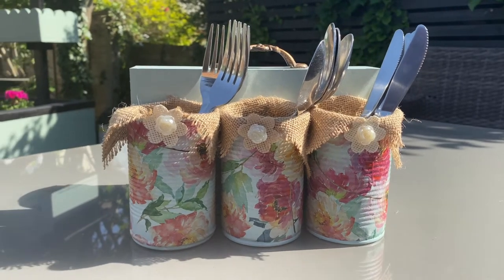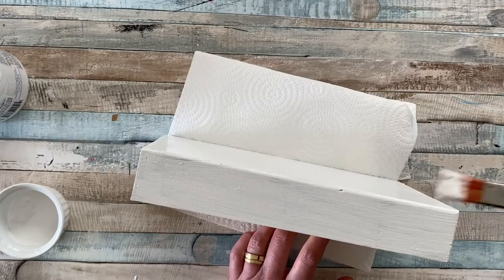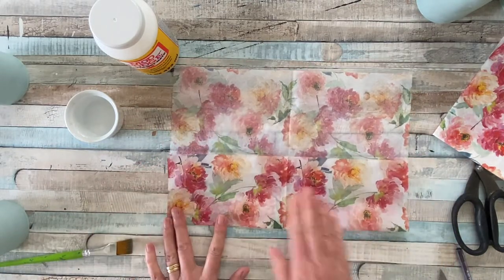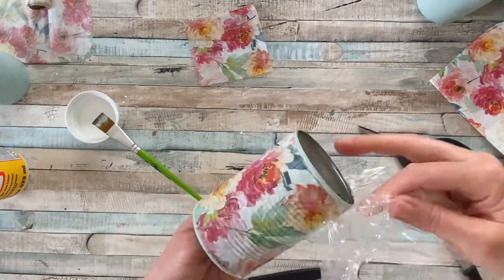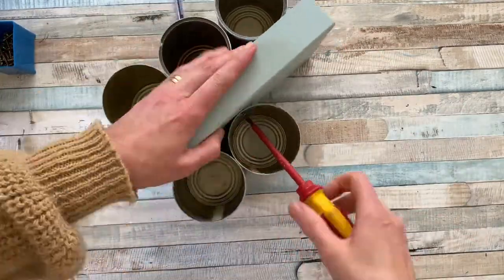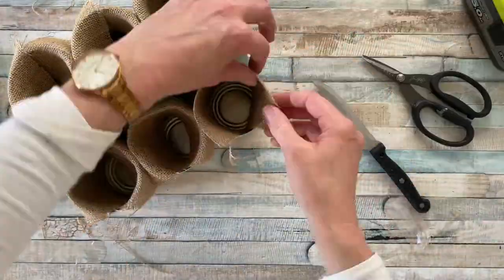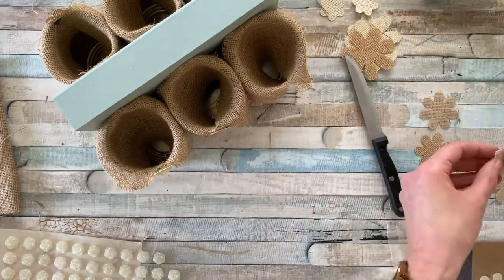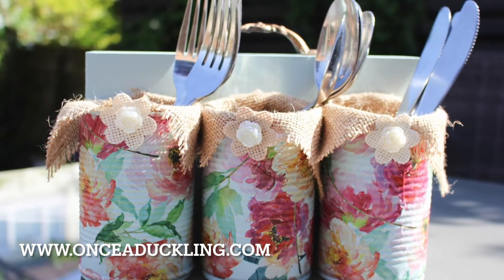DIY Caddy for those BBQ weekends!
Who else is excited for summer to make an arrival?!  This fun, colourful DIY caddy summer project is going to be the perfect addition to your BBQ garden party.  Have a go at making your own and get creative with some scrap wood, tins and some serviettes!

List of materials used:

Piece of wood, 23.5 x 14.5 x 4
Slick Stick primer by Dixie Bell
Killarney Flat Matt paint by B&Q
Colourful serviettes
Mod Podge
Some small screws
A drill
Screwdriver
Annie Sloan Gilding Wax

Some of the links in this post may be affiliate links, which means I earn a small commission if you decide to use my link to purchase something (at no extra cost to you!).